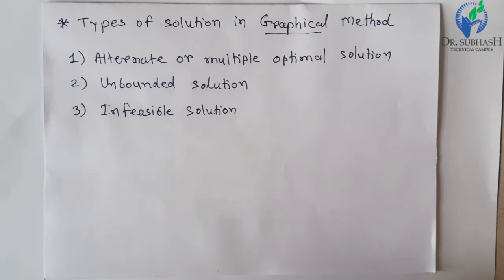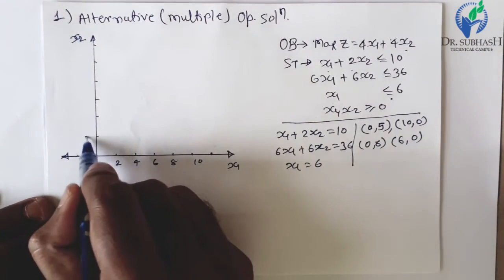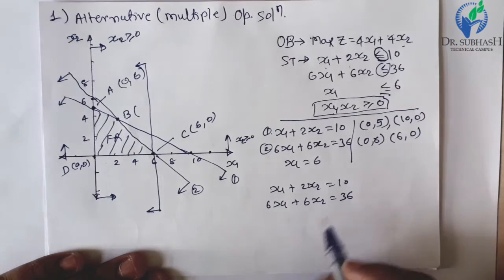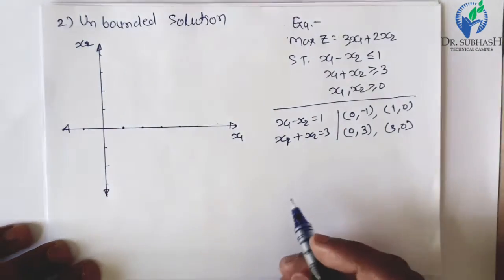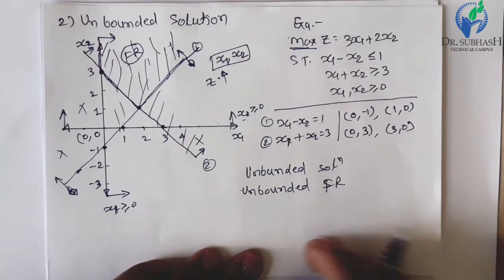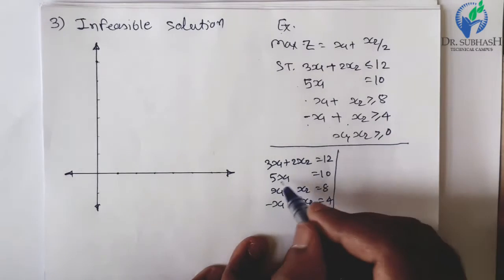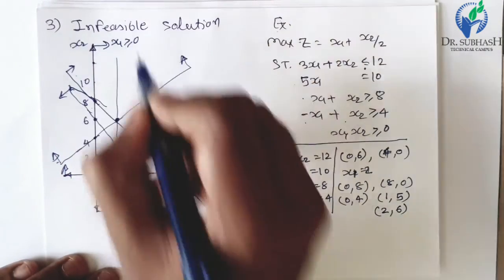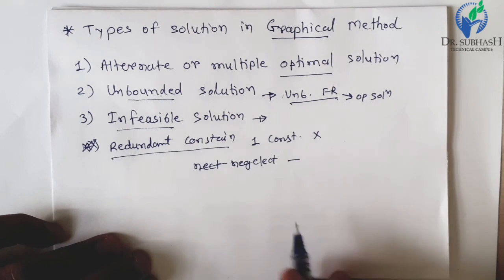Ch - LPP || Part - 7 || Types of Solution in Graphical Method